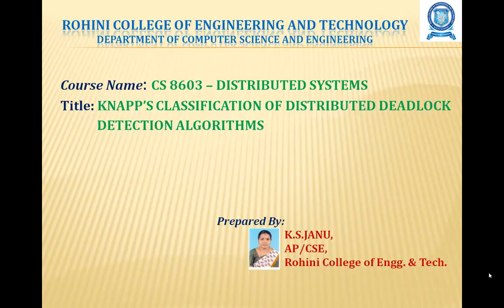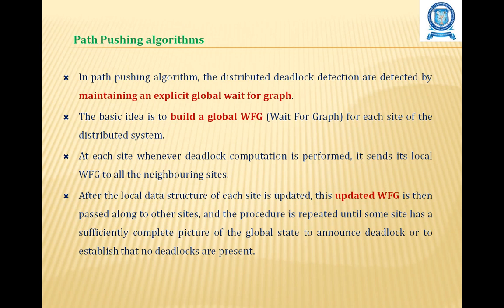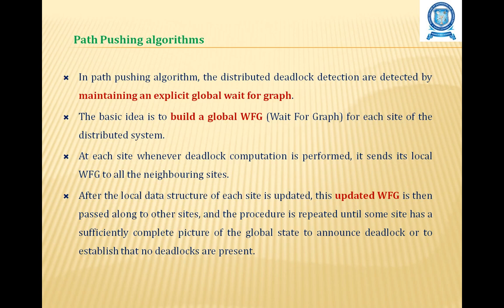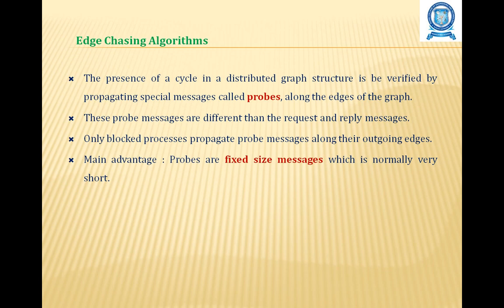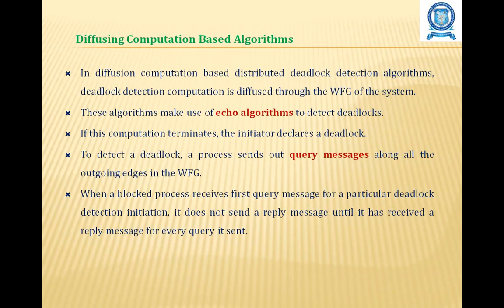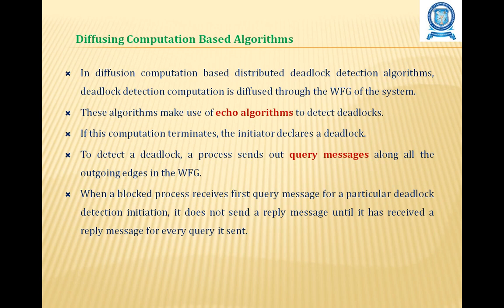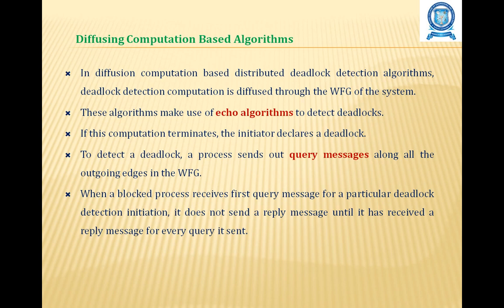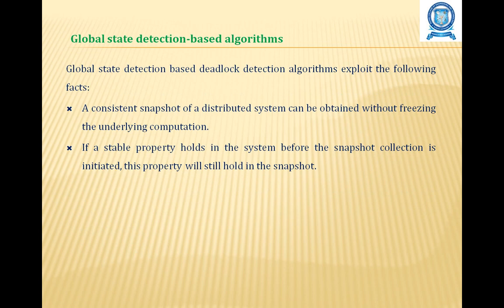7 Knapp's classification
CS8603 DISTRIBUTED SYSTEMS